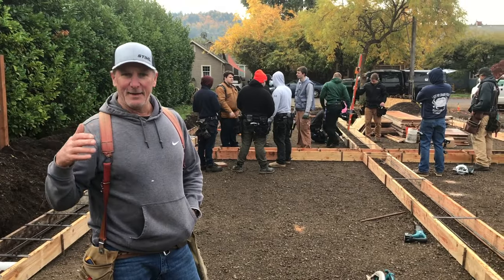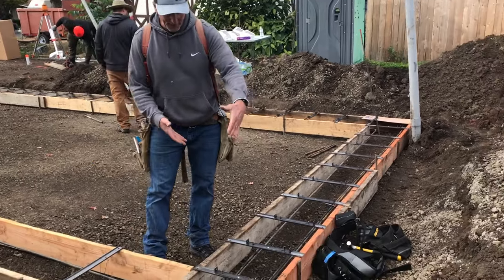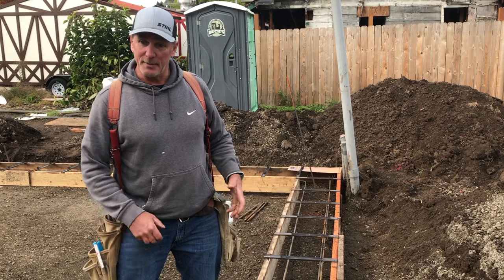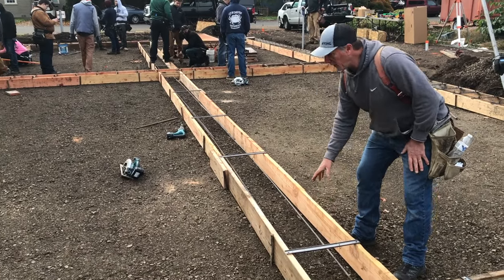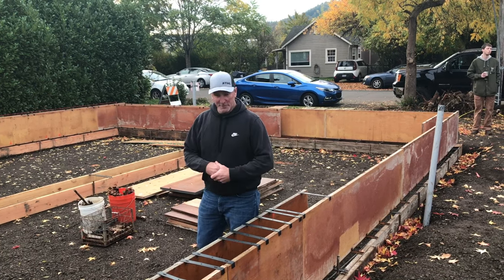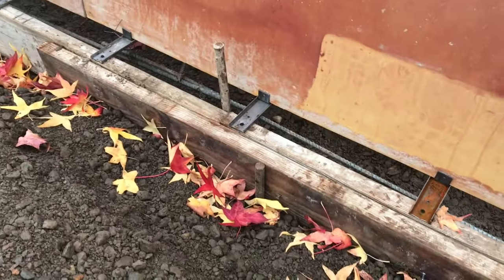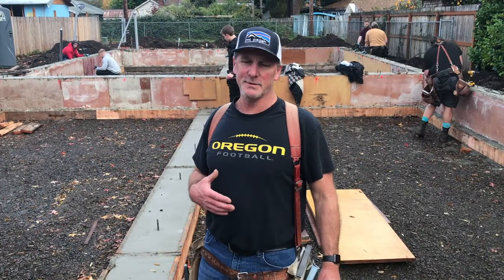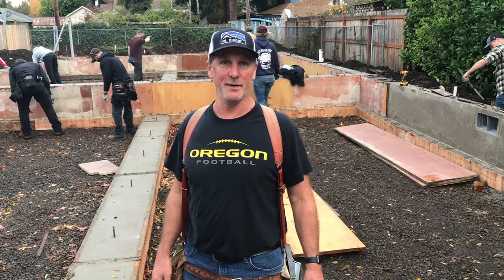Building a Crawl Space Foundation | Paul Rea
Paul Rea teaches how to build a "crawl space" foundation for a residential building. He shows how to construct the footing and stem walls for the concrete foundation.  The video has the actual footage of the concrete pour.  He also discusses mono straps, rebar, foundation vents, UFER grounding wire, strength of concrete, when to strip the concrete forms, and when the foundation can be built on.  The building is a Single Family Residence with an attached Accessory Dwelling Unit (ADU) located in Springfield, Oregon.  Paul Rea is a Construction Technology professor in Oregon at Lane Community College.